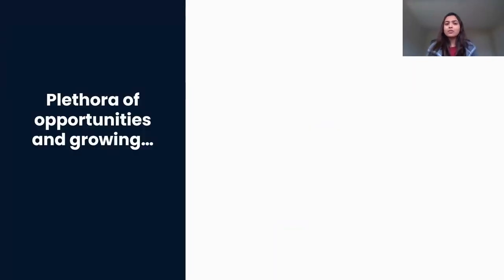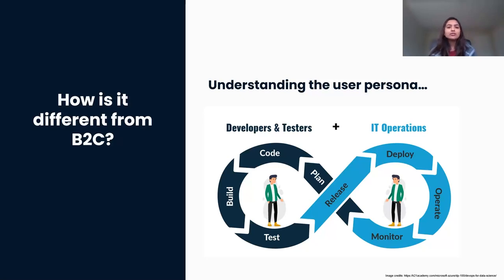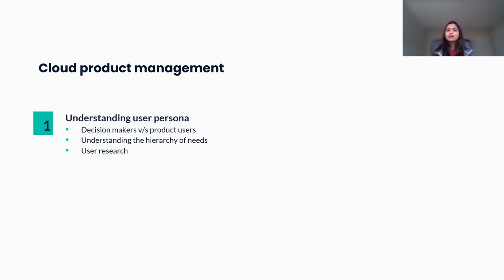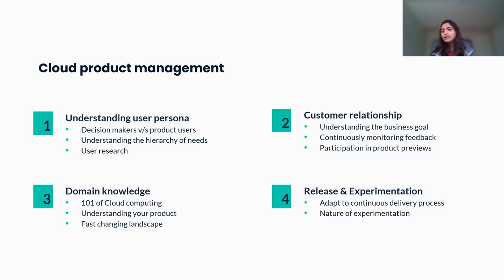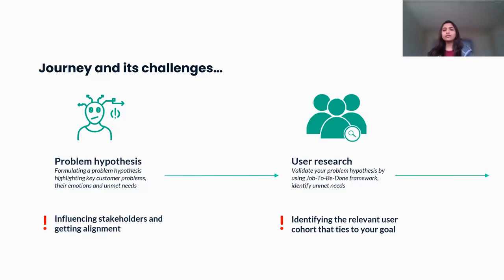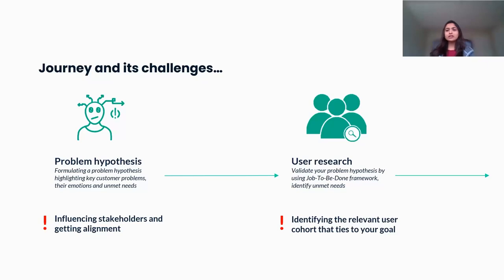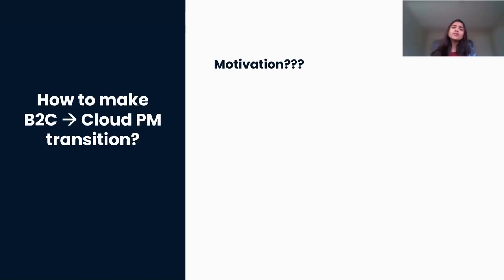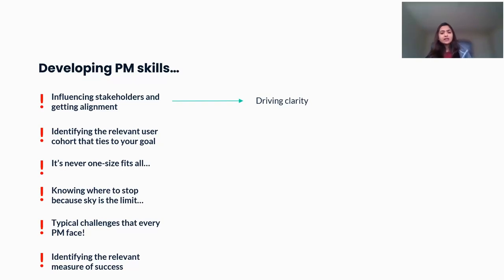Webinar: Clouded Over Being a Cloud PM? by Microsoft Sr PM, Xema Pathak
ABOUT THE SPEAKER:
Xema is a well-seasoned product professional with years of experience helping teams make better data-driven decisions to propel and grow. Currently, she is working as a Senior Product Manager at Microsoft. She started her current role after working at the company for two years as a PM II, building monitoring tools for Azure.

In addition to classes, we host daily online events with top industry professionals about Product Management.

We are committed to pushing the product management industry forward. We published the Amazon bestseller, The Product Book (Get your copy host over 1,000 free events per year, The Proddy Awards, and ProductCon, the largest multi-city conference in the world for product managers.